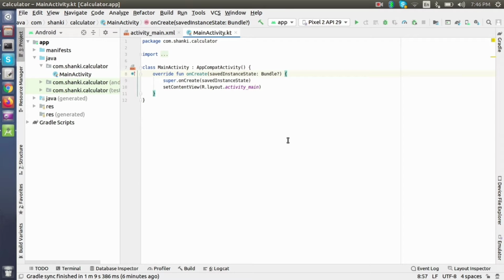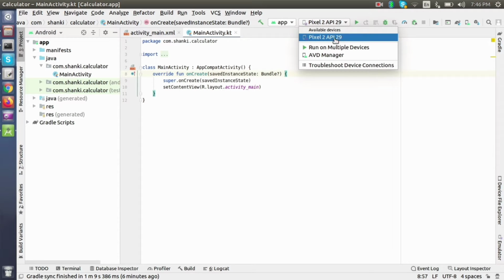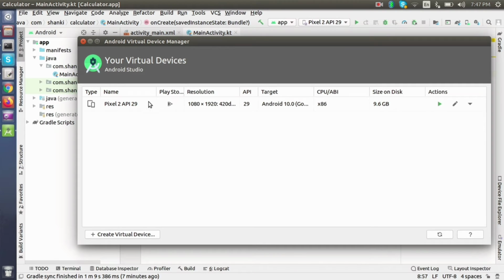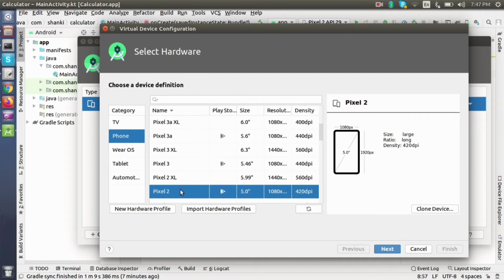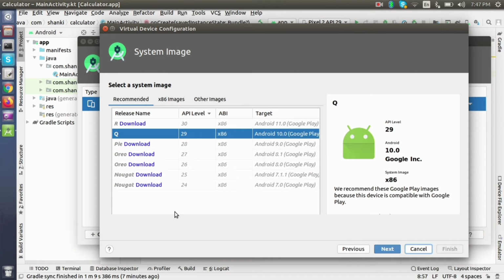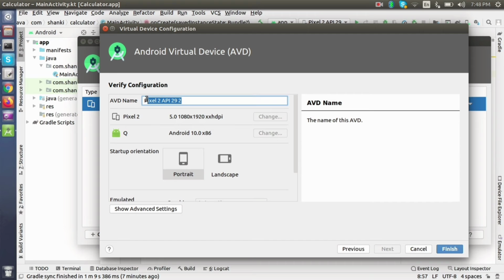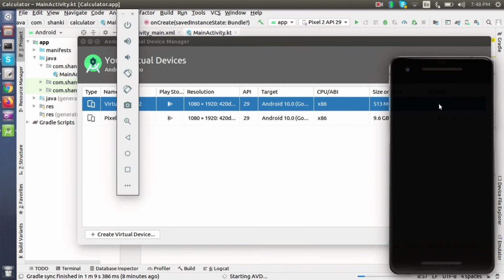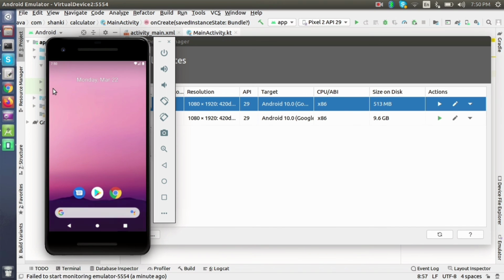Creating a Virtual Device in Android Studio | Start Android Development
Step by step process to create "Android Virtual Device".

Advantage of Virtual Device:
If you don't have the latest Android version device, then you can make your own virtual device to test your application.

Disadvantage:
It takes a lot of your memory and may slow down your system.

Android-Studio version: 4.1.2, used in this video.